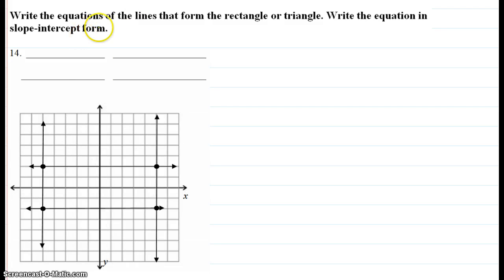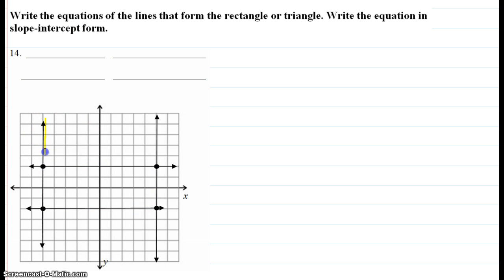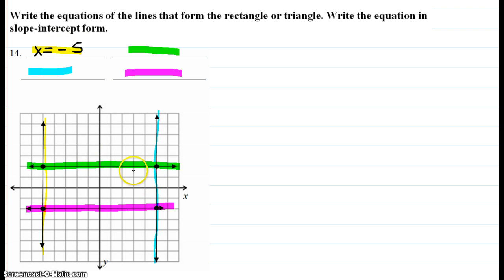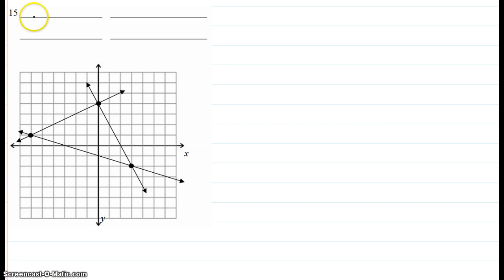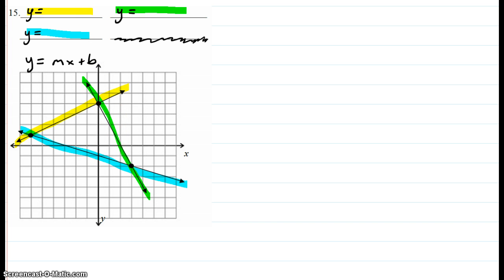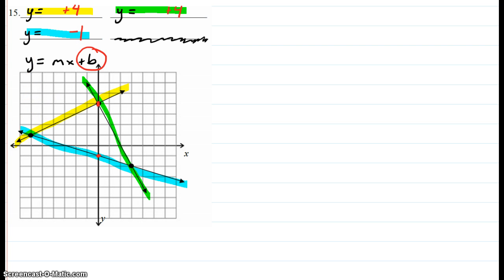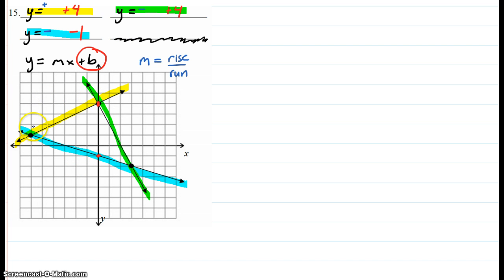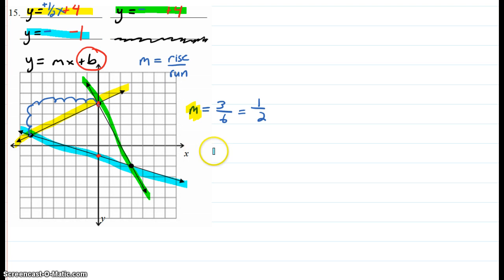Unit 4 Review #14 and #15